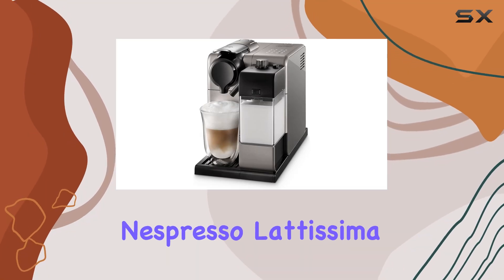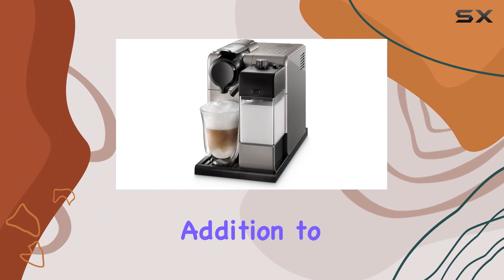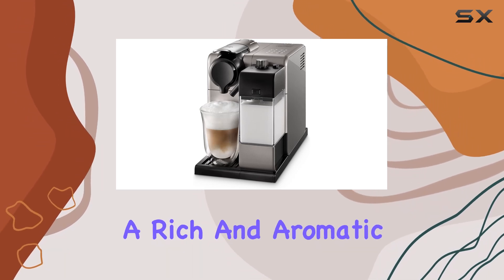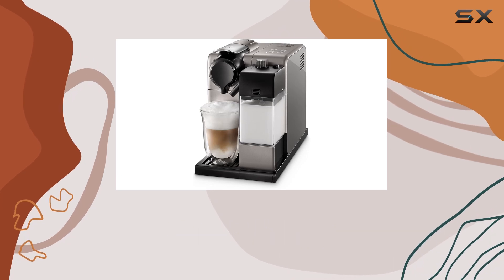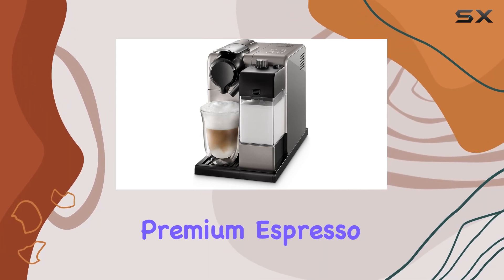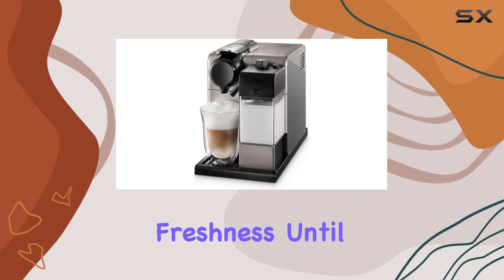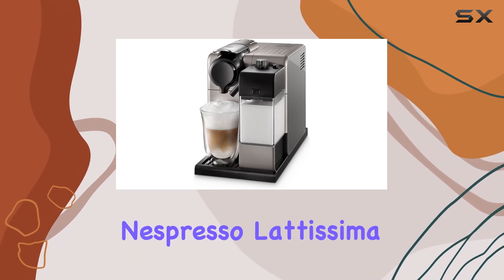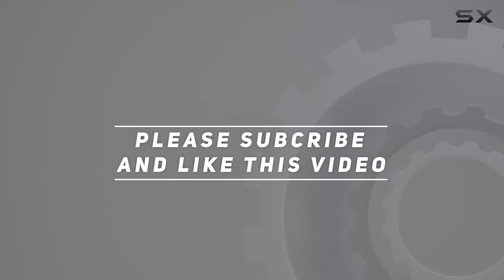Nespresso Lattissima Touch Silver En550: The Ultimate Espresso Experience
0:00 Intro
0:06 Review

Things that we mentioned in this video:
Nespresso Lattissima Touch Original : B00XI44XIK